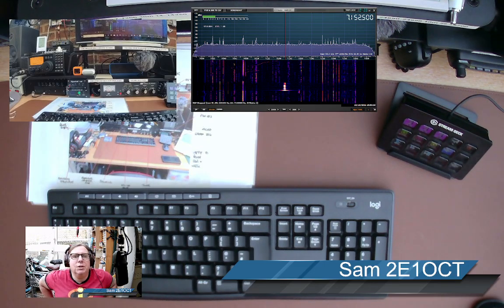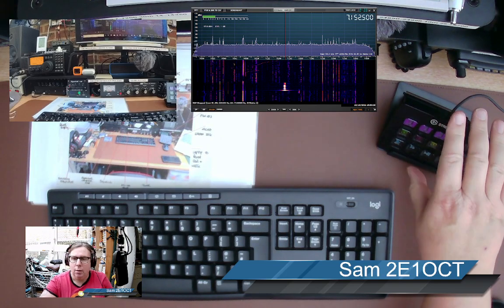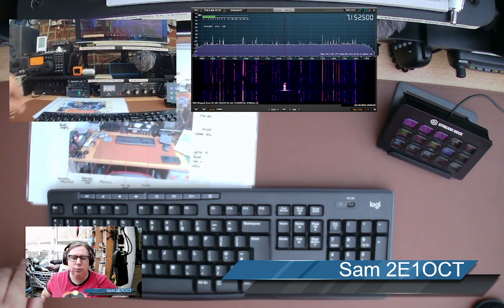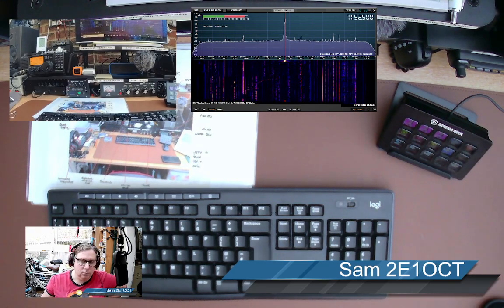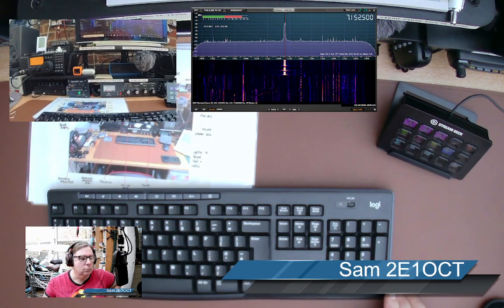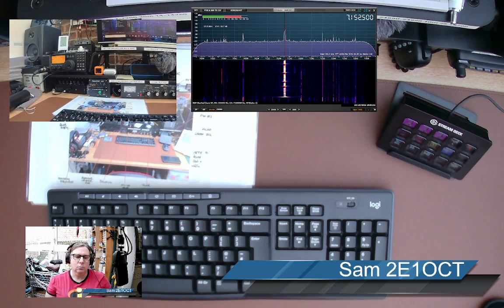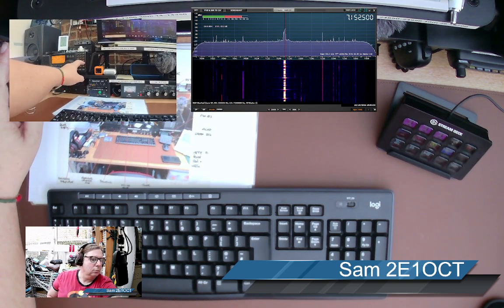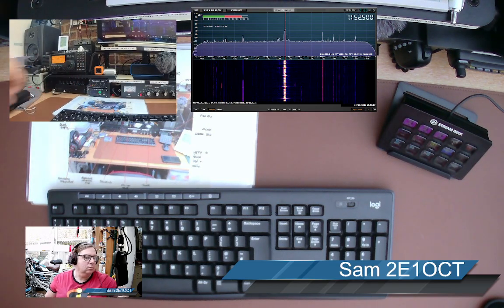Elgato stream deck for ham radio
i have found a good use of the Elgato stream deck to be able to use it for amature radio.
This is a device sold mainly for streamers or for use in video editing.
I had a series of strokes in 2019/20 that left me without speach. Although i have regained this power the though of not being able to speak was very daughting. The thought of also losing my hobby in amature radio was also very disturbing.
Having recently started to produce live streams i bought an ELGATO Stream Deck to assist with this. That is when i had the thought of trying to combine my love of tech and of radio.
This is still very much in its infant stages but I hope to perfect this process in order that others may benefit if they too lose their vocal communication as I did.
73

edit: unfortunately i do not have a dummy load and even on the lowest setting my transmitter was overloading the rx on the sdrplay. But this will give a good demonstration of what I am trying to atcheive.

sam xx